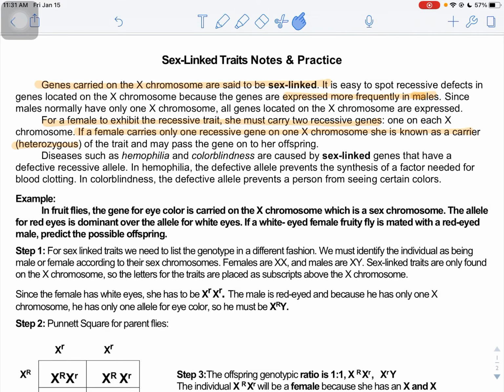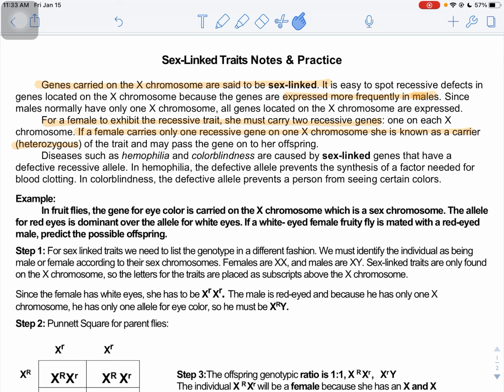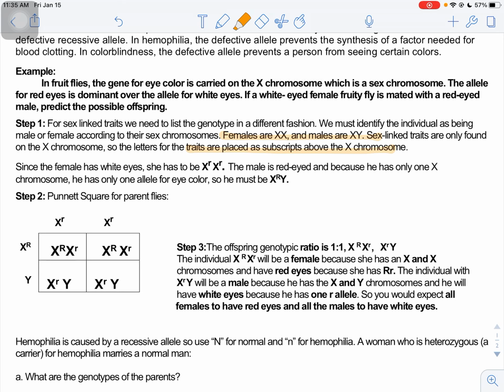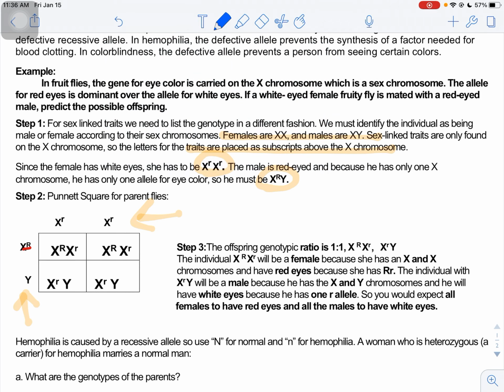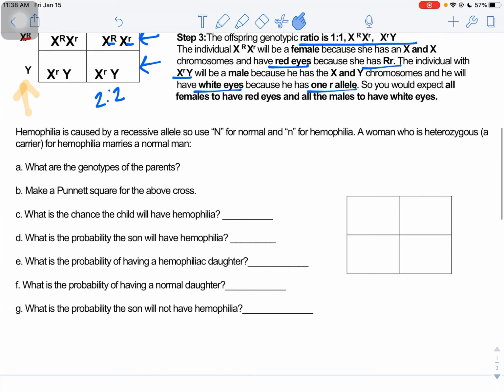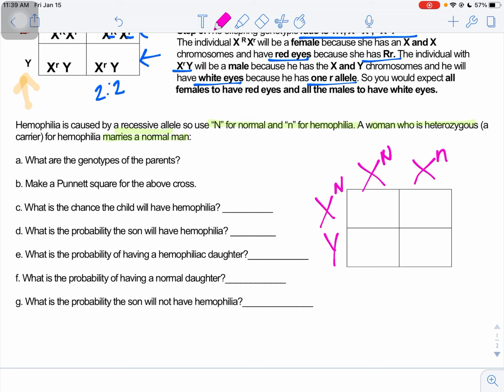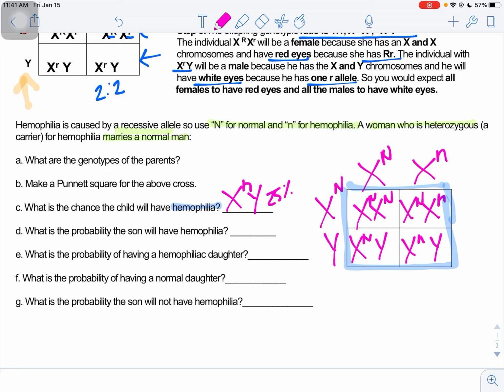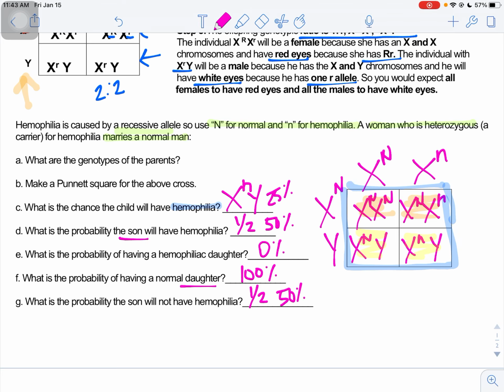Sex-linked Trait Notes